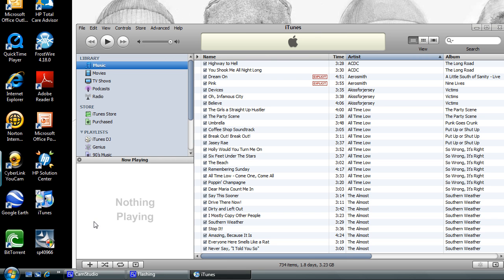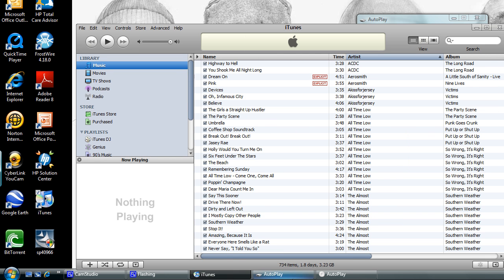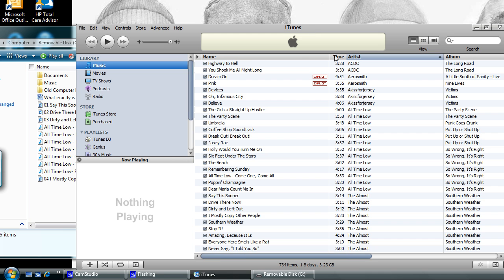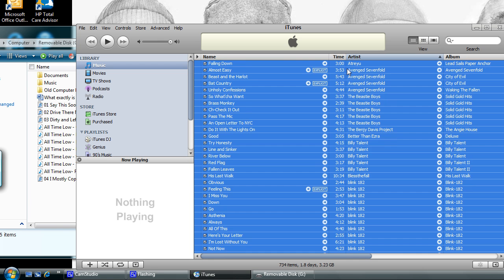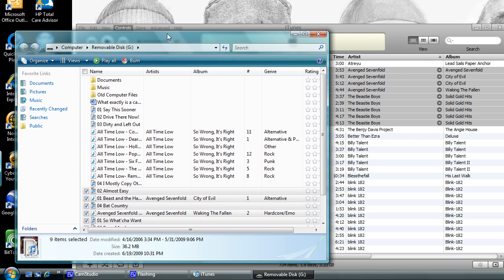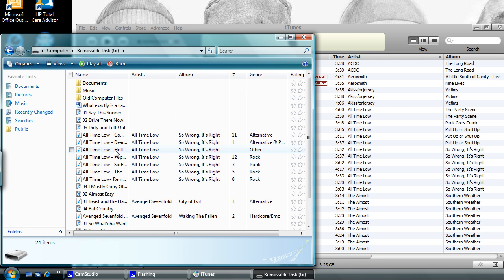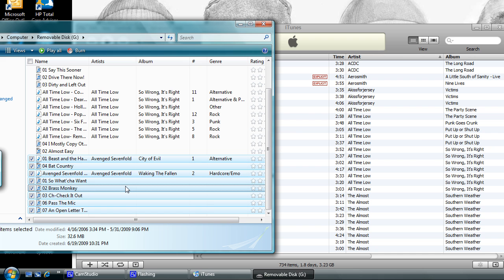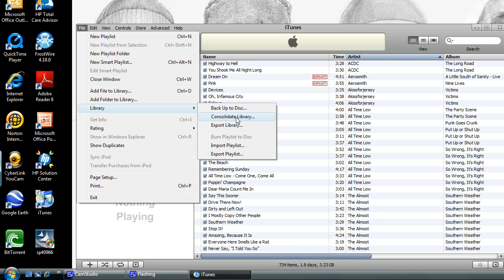How to transfer iTunes library (music AND movies) using USB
This is a tutorial on how to transfer music and movies easily and quickly from one iTunes to another.